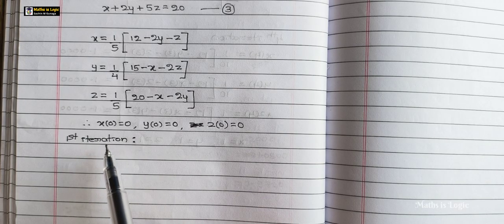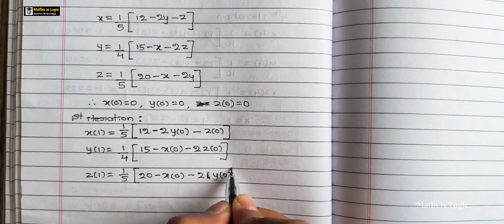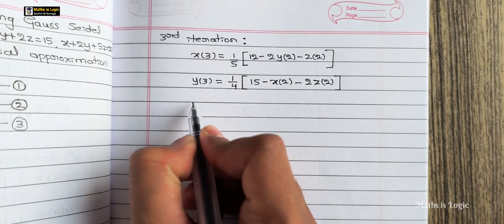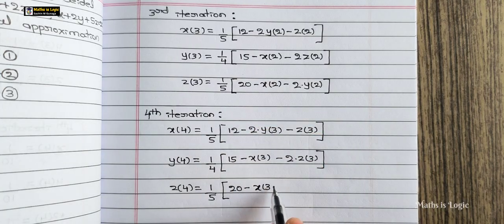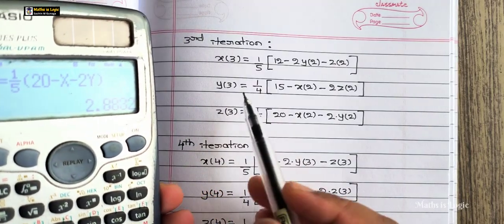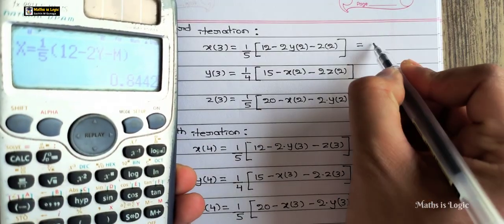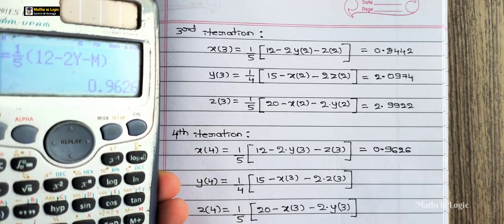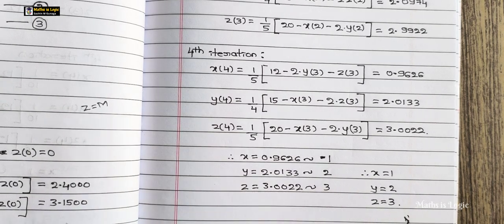Gauss Seidel Method | Example 2 | Part 13 | Linear Algebra